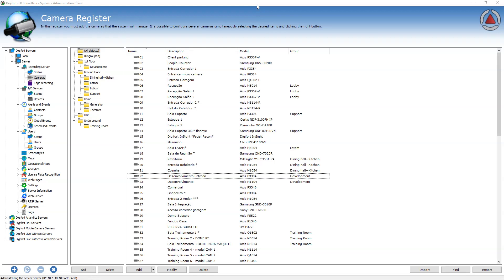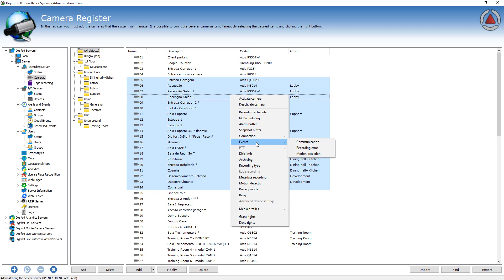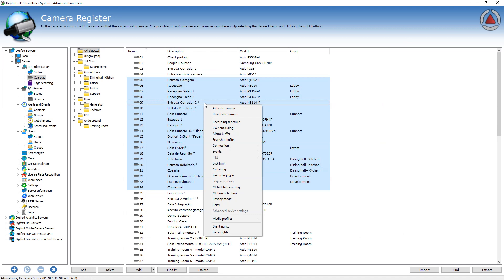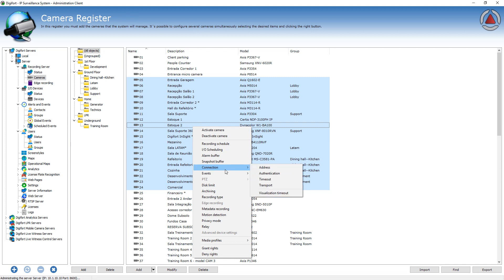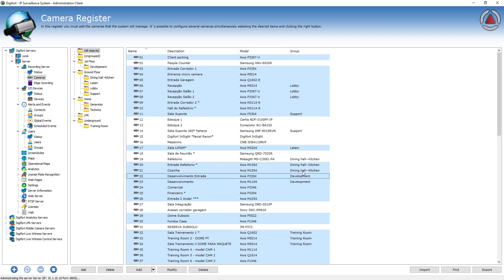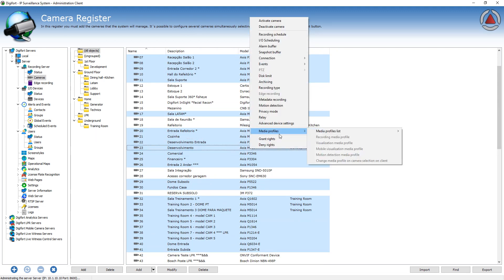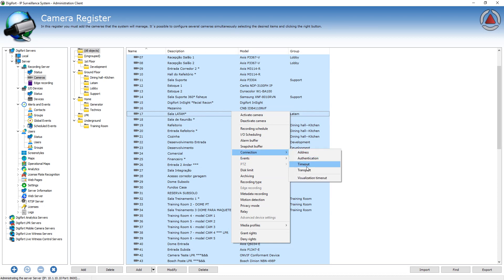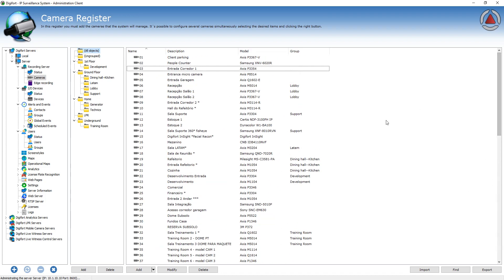Digifort - Administration - Bulk Settings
Learn how to easily modify common settings from multiple cameras simultaneouly.
Using this invaluable tool you can save many hours managing the system -

Aprenda como modificar facilmente as configurações comuns para multiplas câmeras, simultaneamente.
Utilizando essa ferramenta inestimável, você pode salvar muitas horas administrando seu sistema. -